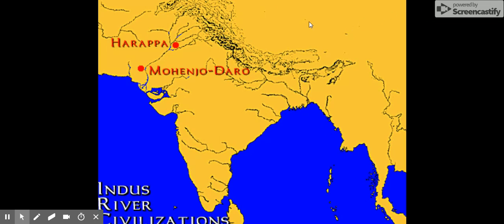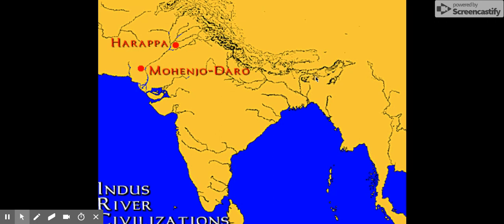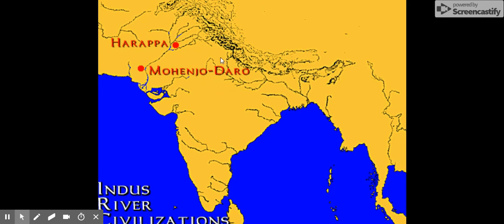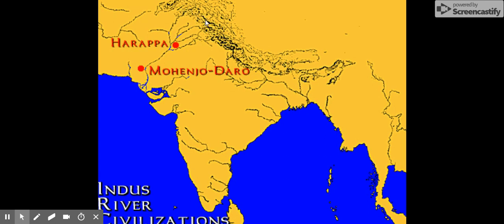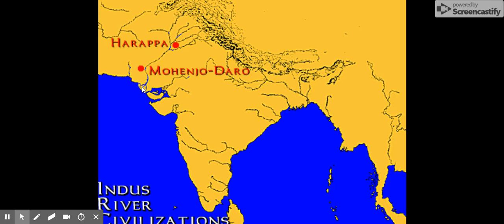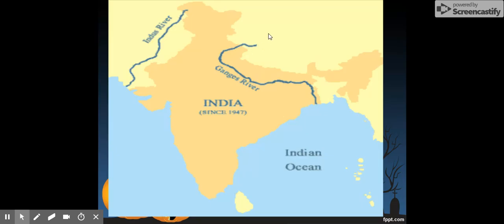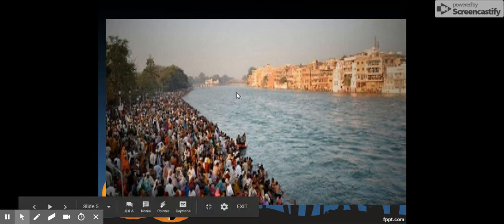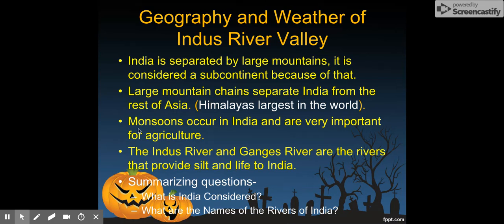India - Google Slides